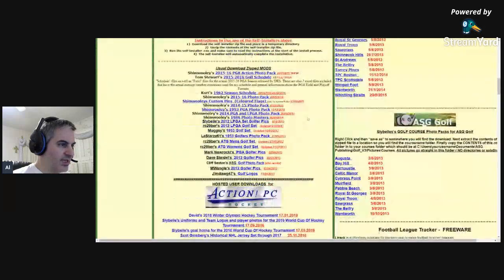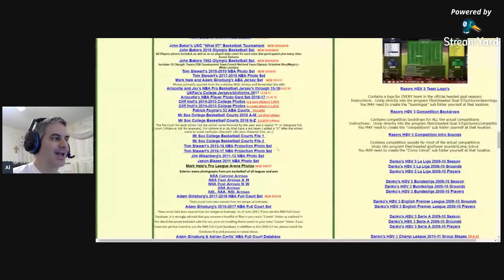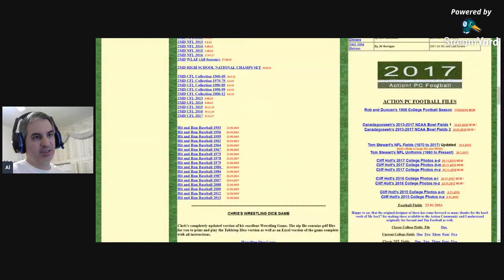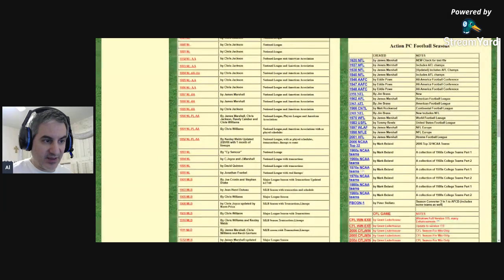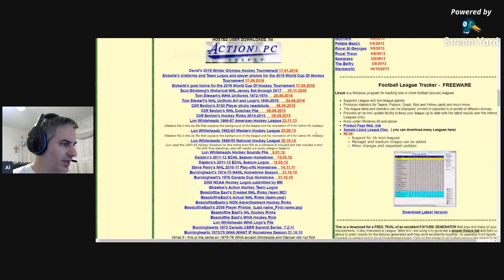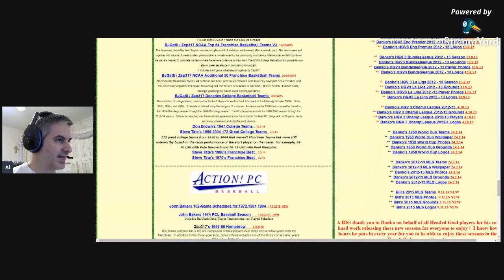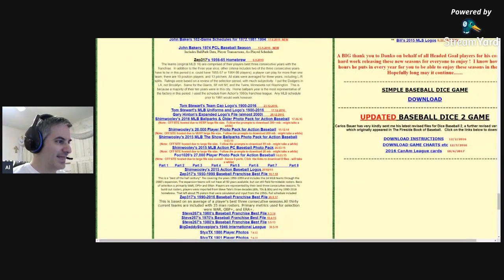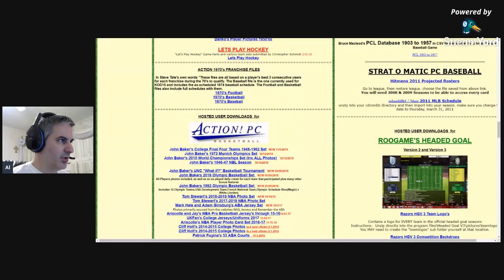Chat With Al- Sports Replays Fields of Dream Site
Sports Replays Fields of Dreams Site has a lot of great free content for Action PC Sports Games lets check it out together